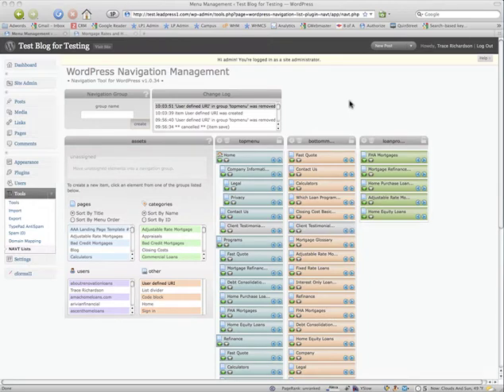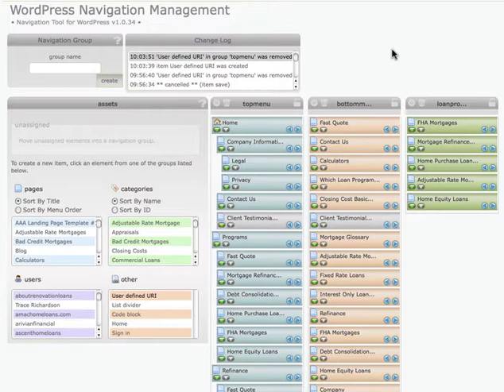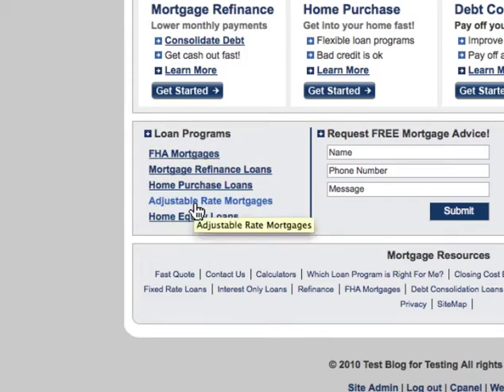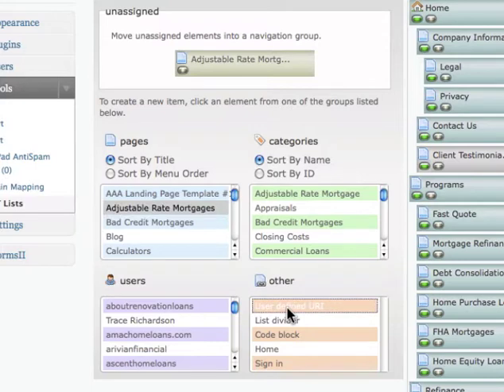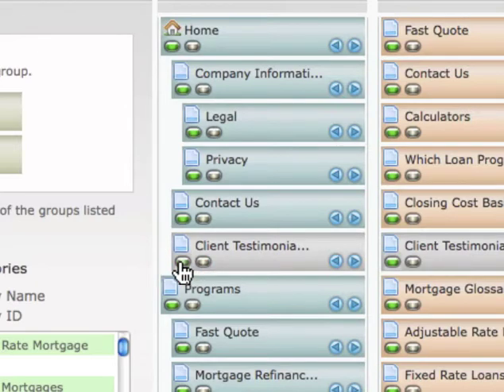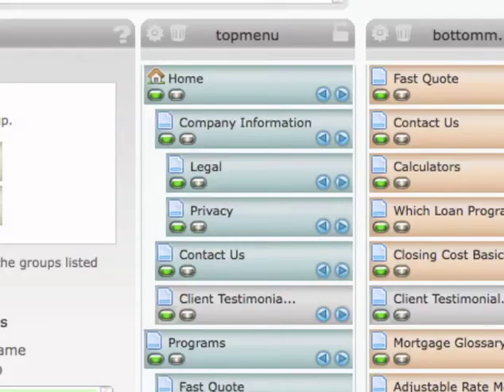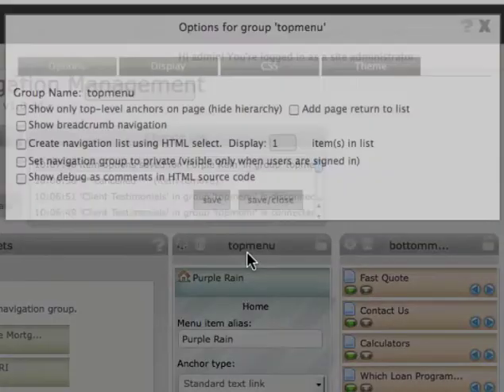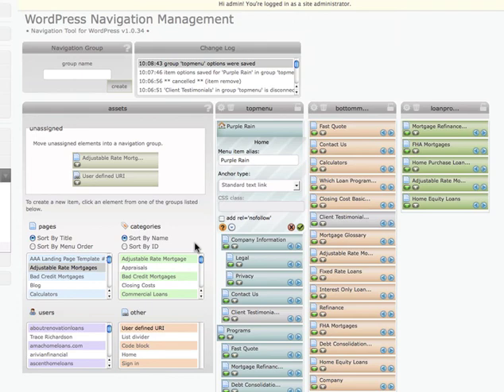NAVT Plugin Demo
Short demo of NAVT plugin functionality as it may relate to upcoming core menu component in WordPress 3.0.